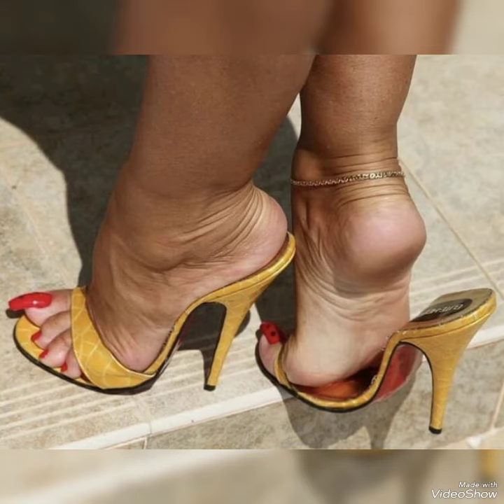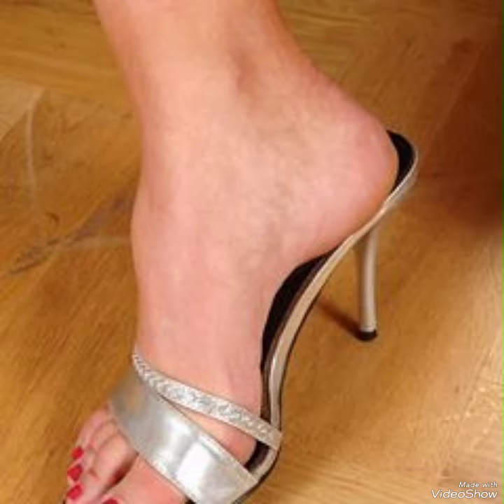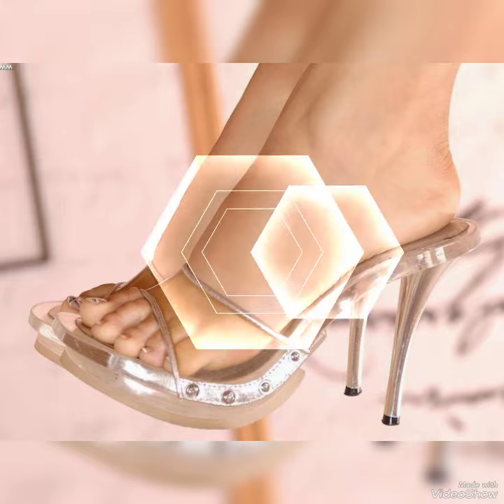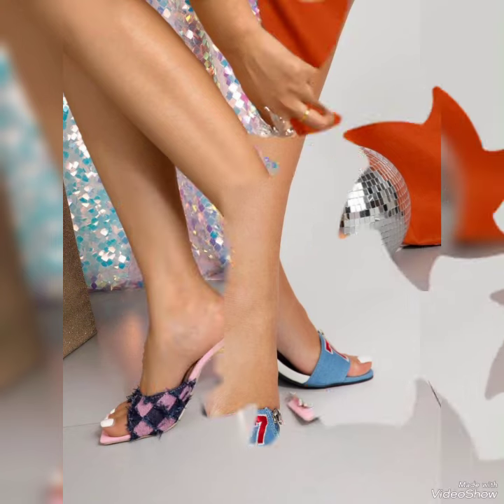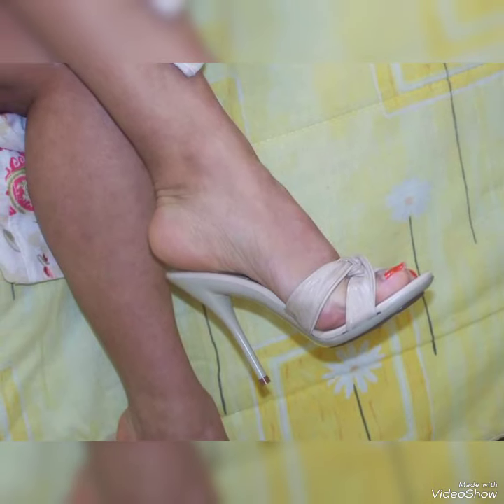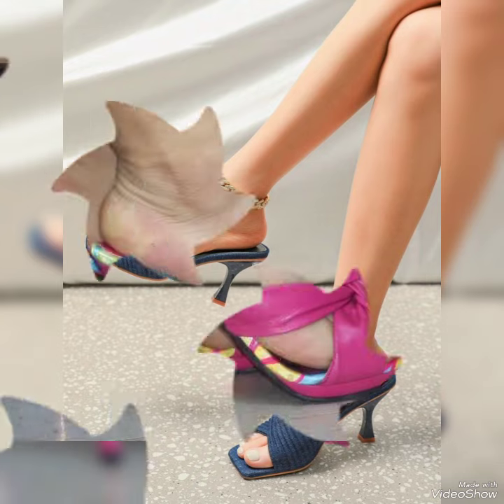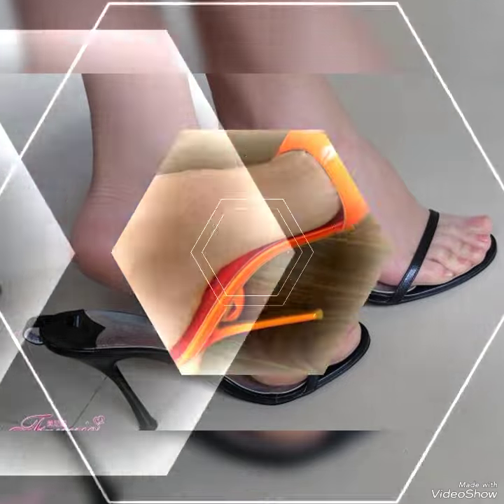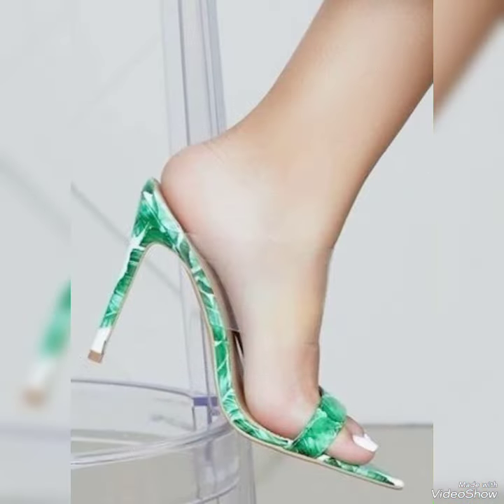Stylish and lovelly collection of high heel mule sandals for women//new mule slippers//new high heel